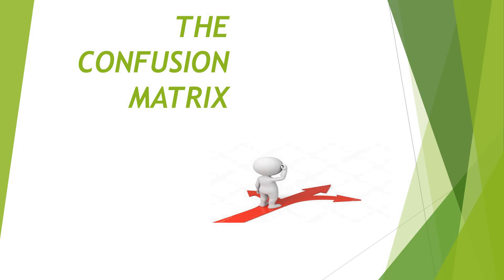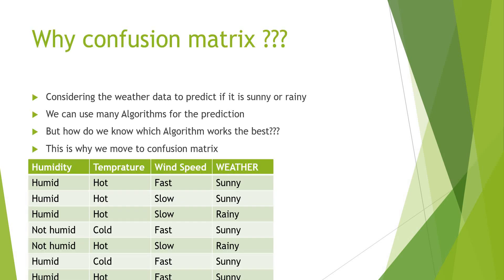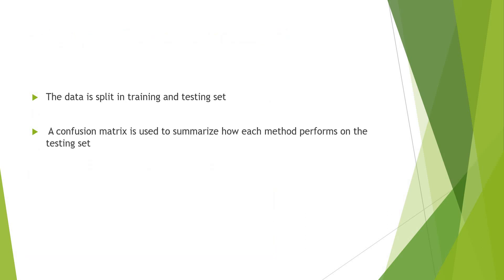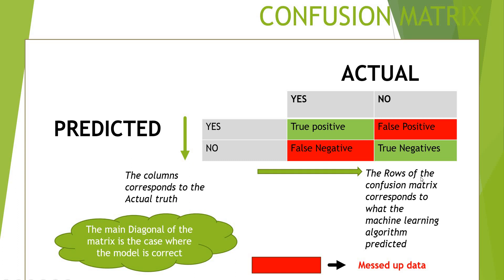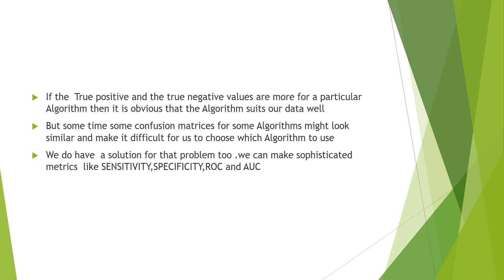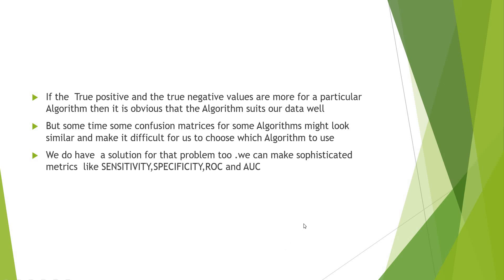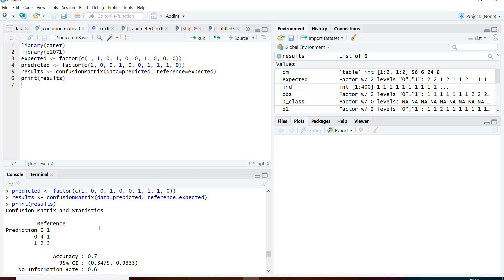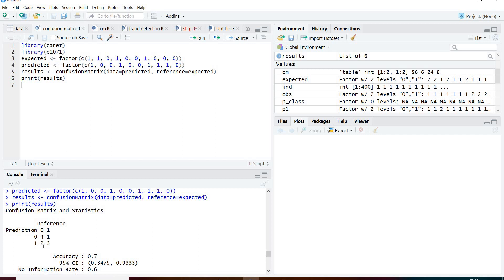Confusion Matrix || Application in R || Data Science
Confusion matrix is a way of measuring the performance of the models . It is used in evaluating the performance of data science models.

Confusion matrix is used along with other metrics such as Concordance, Precision , Recall, Error rate

Logistic Regression
Random forest
SVM
Decision Tree